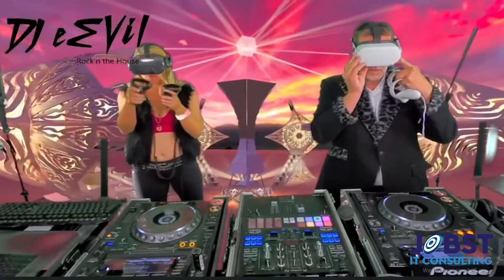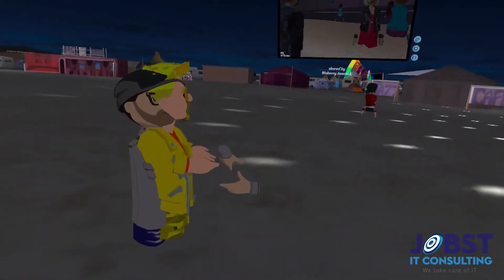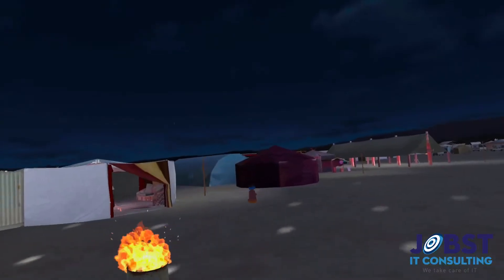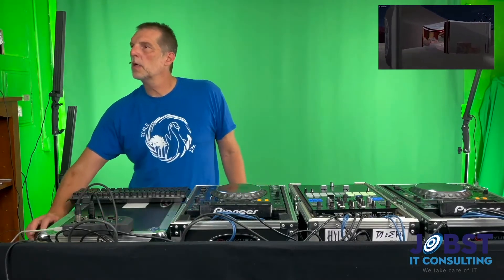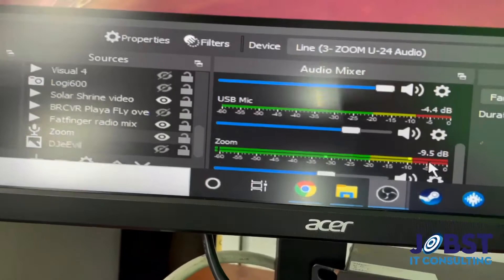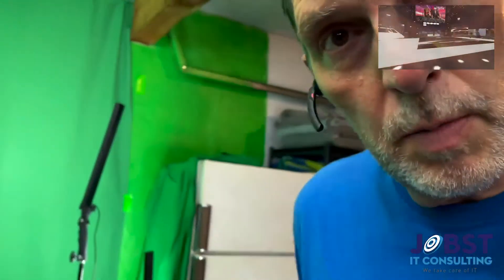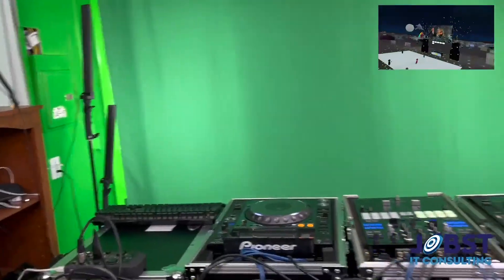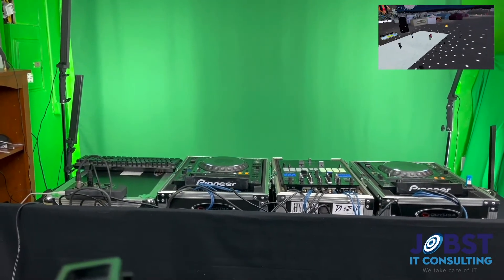How to Live Stream in Altspacevr like a pro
Visit us at jobst.us

In the next series we will be showing you how it works on screen.